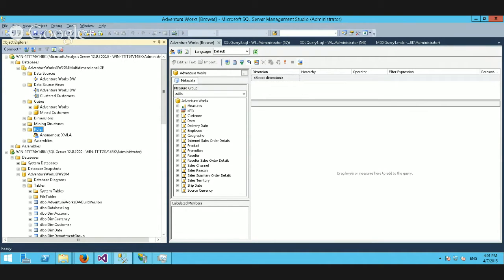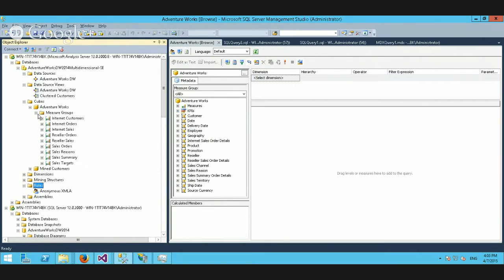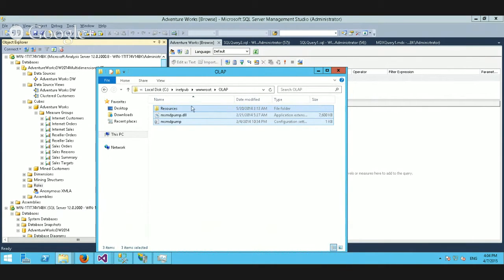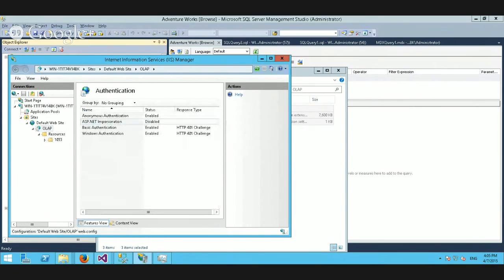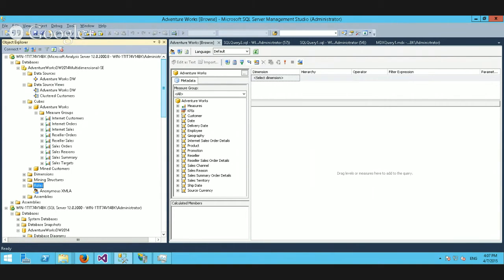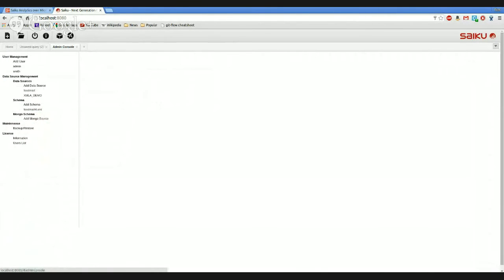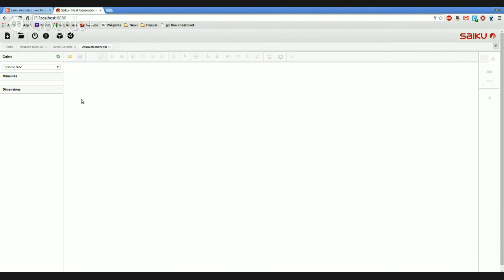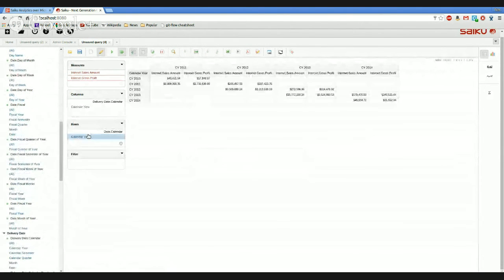Saiku Analytics over Microsoft Analysis Services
Getting started with Saiku Analytics over Microsoft Analysis Services. Find out how to get business related analytics in the hands of more users allowing them to make better decisions.